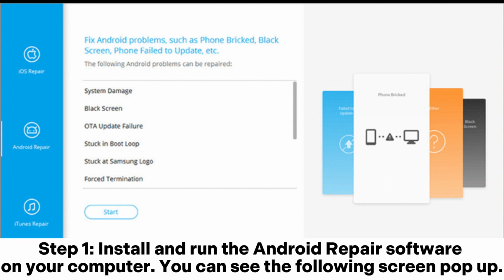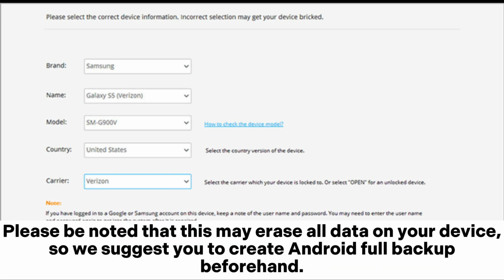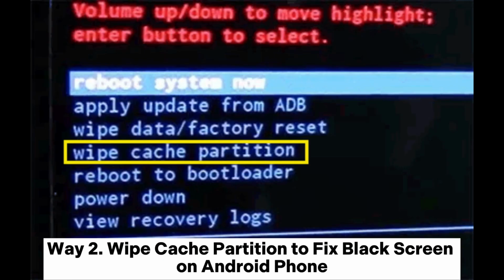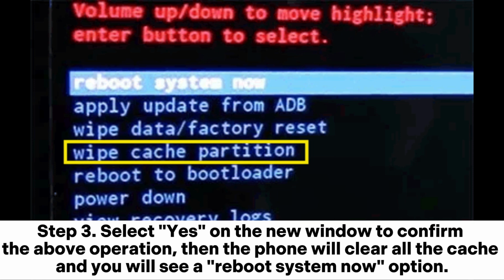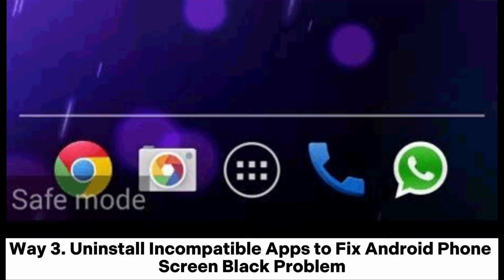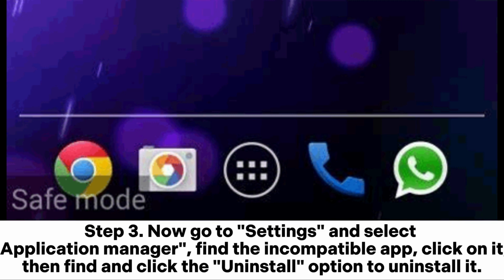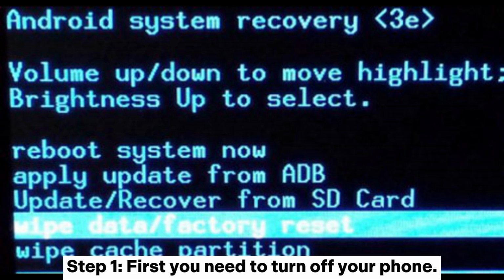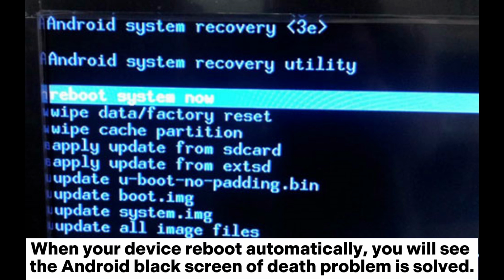How to Fix Black Screen on Android Phone [4 Ways]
Facing the black screen of death problem on your Android phone? Check the 4 efficient ways to learn how to fix the Android black screen of death issue on your Android devices in this video.

00:00 Start
00:07 Way 1. How to Fix Android Black Screen of Death with Android Repair
01:02 Way 2. Wipe Cache Partition to Fix Black Screen on Android Phone
01:46 Way 3. Uninstall Incompatible Apps to Fix Android Phone Screen Black Problem
02:23 Way 4. Try Factory Reset if Android Phone Screen Goes Black